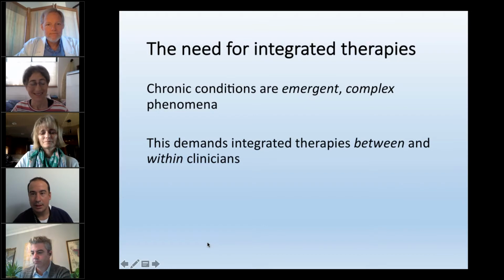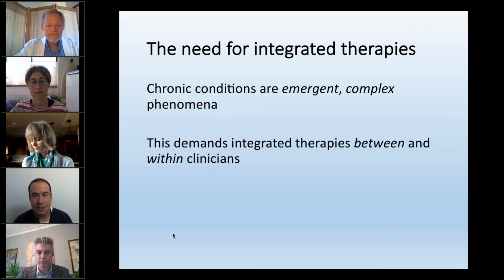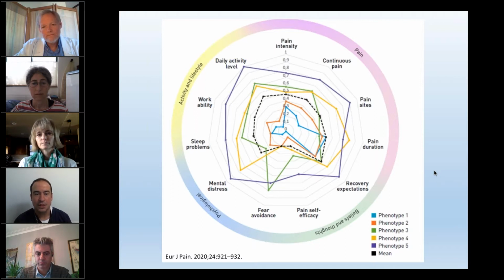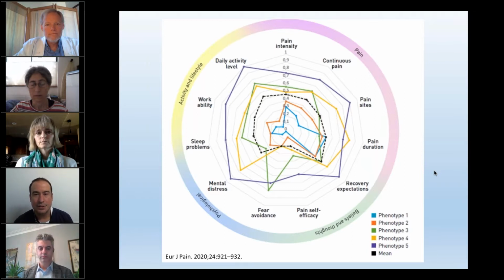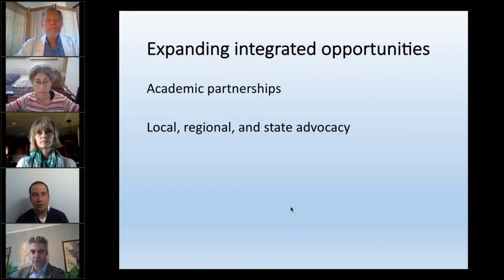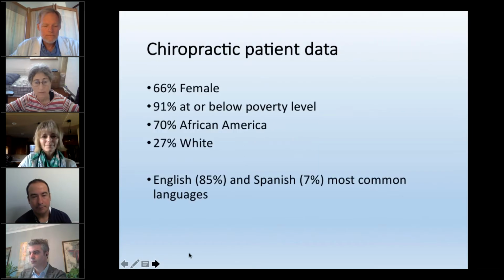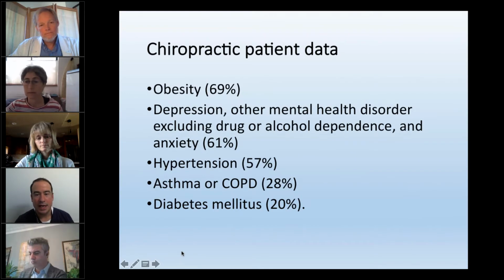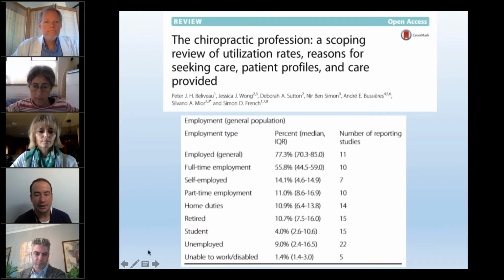Integrative Practice Webinar Series #9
Integrative Practice Webinar Series #9: (November 19, 2020) Featured Thomas Kuciejczyk-Kernan, MD and Pattrick Battaglia, DC from Affinia Healthcare. Together, they shared unique challenges, successes and opportunities in integrative care settings with a special focus on unique solutions for underserved patient populations. Presentation slides can be found here.